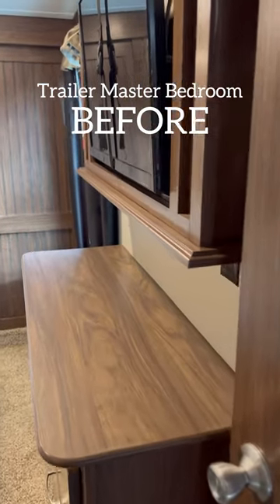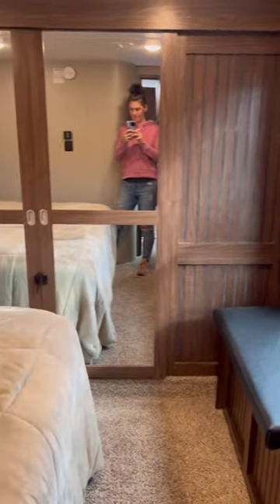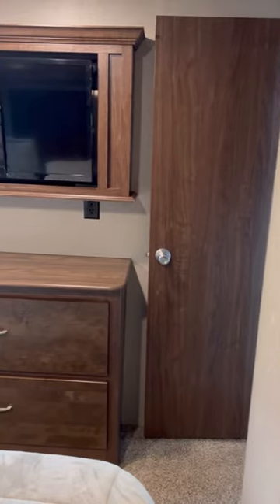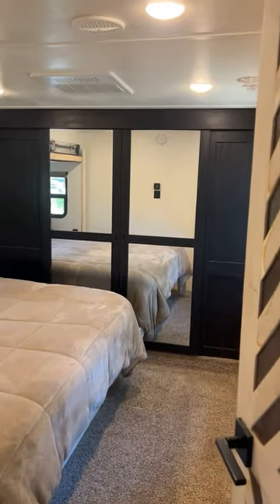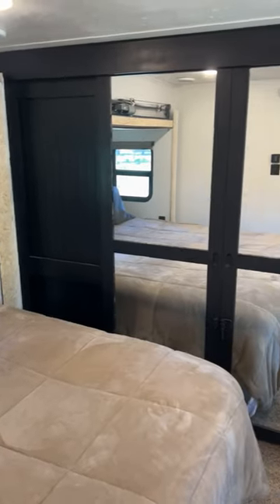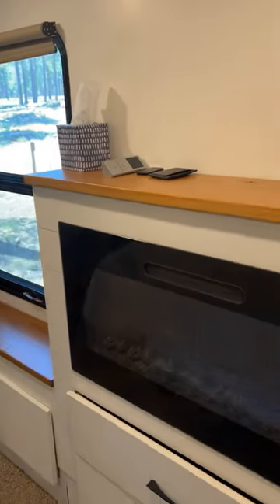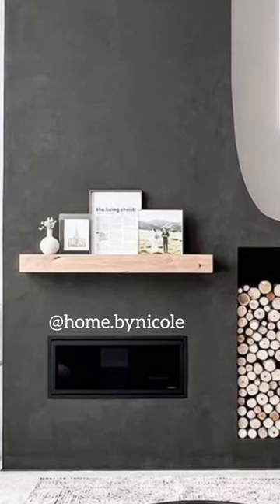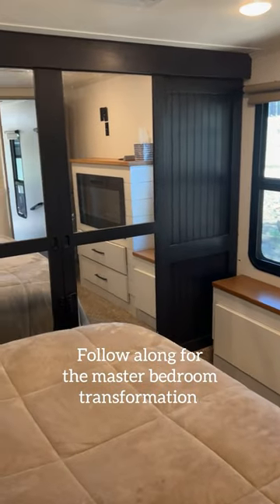Why are RVs always so brown?! 🤎🚪 Check out our plans for the master bedroom!